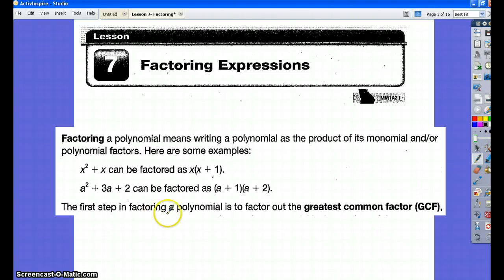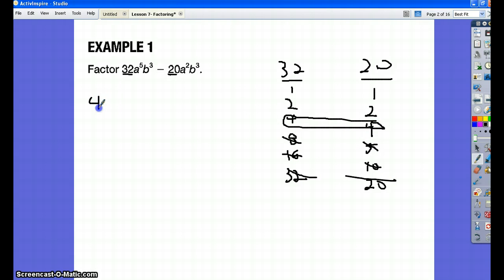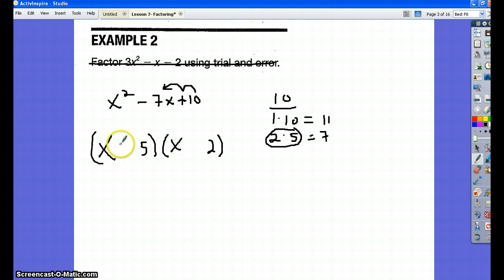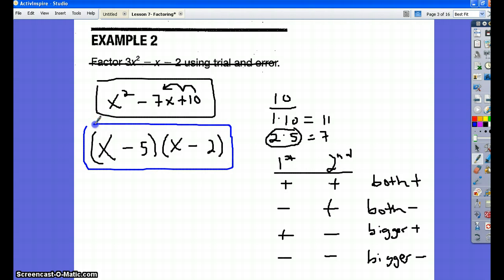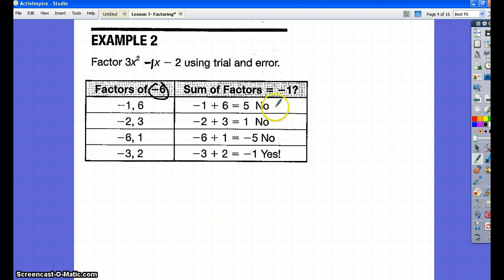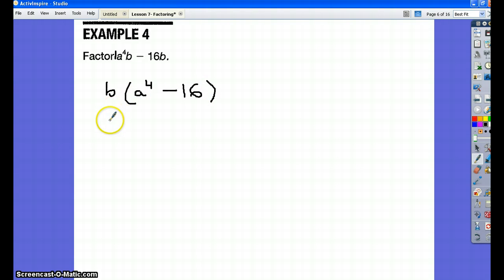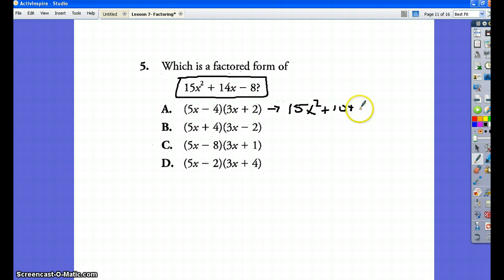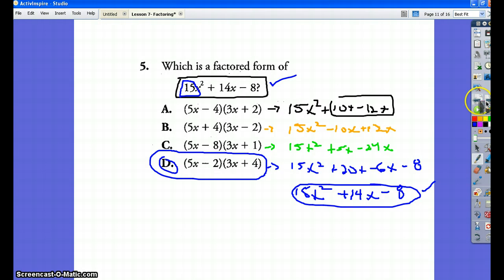Lesson 7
Factoring Expressions